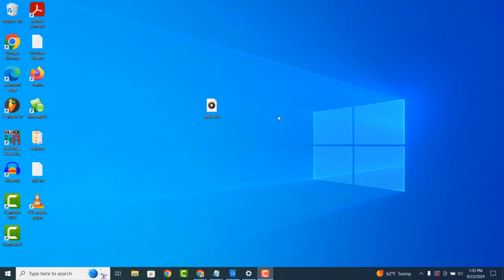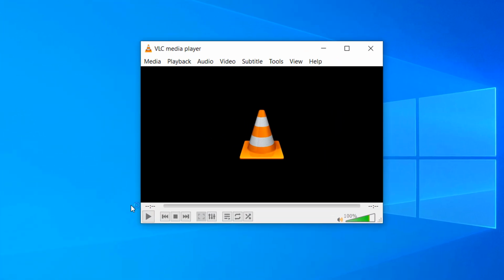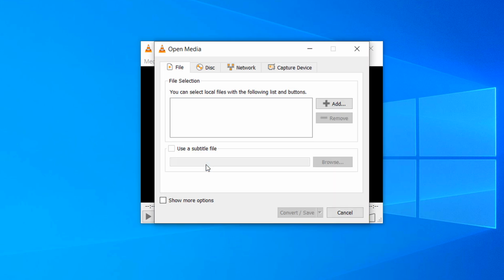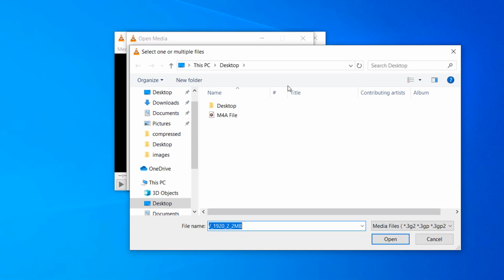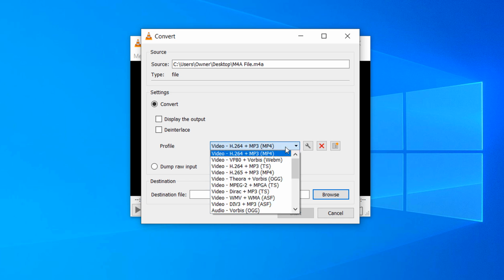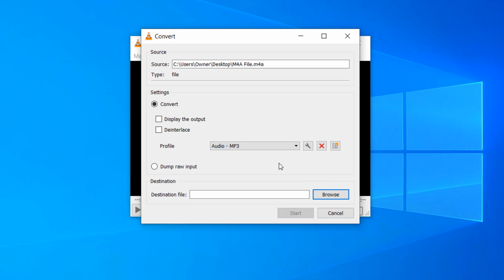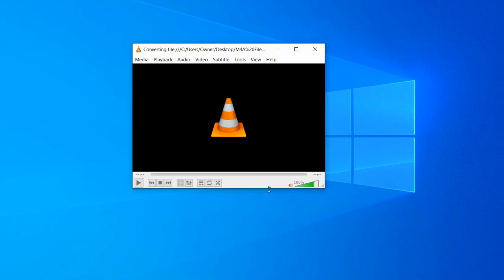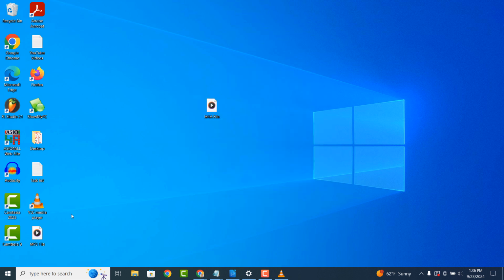How to Convert M4A to MP3 | M4A to MP3 Converter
In today’s video, I’m going to show you how to convert a M4A audio file, to an MP3 audio file.

1. Download and install a free software application called VLC media player. You can download this for free from their website at videolan.org.
2. Once you have VLC media player installed, you’ll want to double click on it to open it up.
3. Once you have VLC open, click on the “Media” dropdown menu located at the top right of the application, and click on the “Convert / Save” option.
4. This open media dialog window will now display.
5. From here, you’re going to want to select the M4A audio file. To do this, click on the “Add” button, and select the file on your computer.
6. As you can see, I have a sample M4A file here on my desktop.
7. Now click on the “Convert / Save” button.
8. You’ll now be taken to this “Convert” screen.
9. From here, you’ll want to select the file type in which you wish to convert the M4A file to.
10. Click on the “Profile” drop down field, and select the “Audio - MP3” option.
11. Now click on the “Browse” button to select the folder where you would like your converted file to be saved to.
12. I’m going to select my desktop.
13. Now in the “File name” field, type what you would like to call the file. I’m going to type “MP3 File”.
14. Now click on the “Save” button, and then the “Start” button.
15. VLC media player will now begin converting your M4A file, to an MP3 file.
16. Now that the progress bar has completed, you can see that we now have an MP3 file on my desktop.

And it’s as easy as that, converting an M4A file to an MP3 file is a simple task to perform.